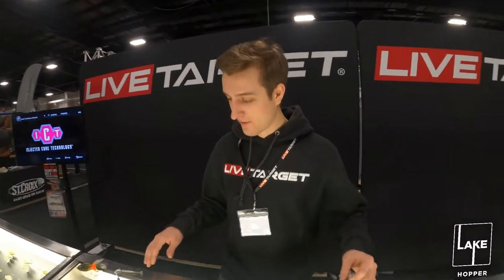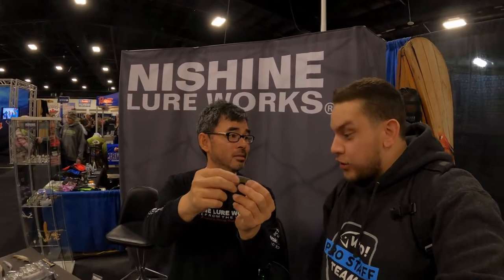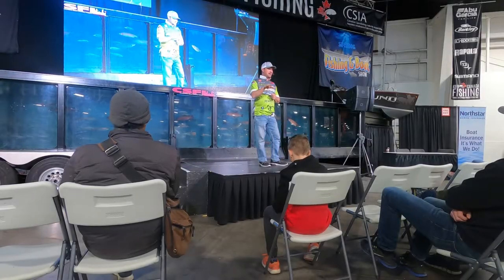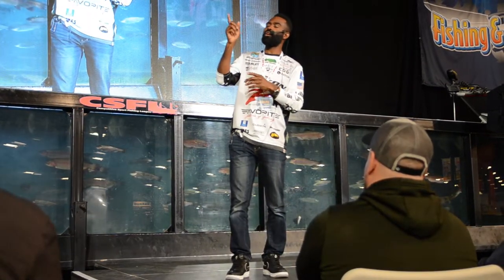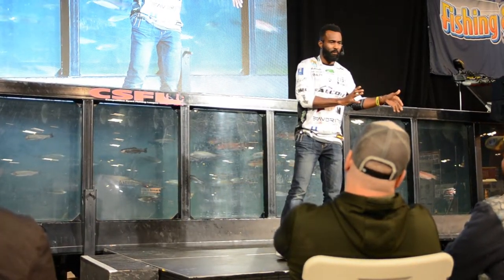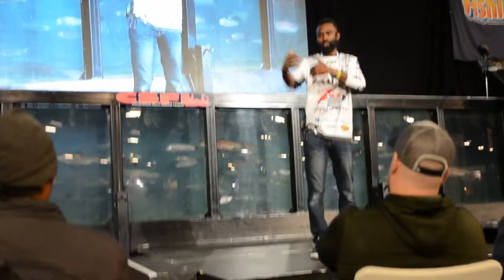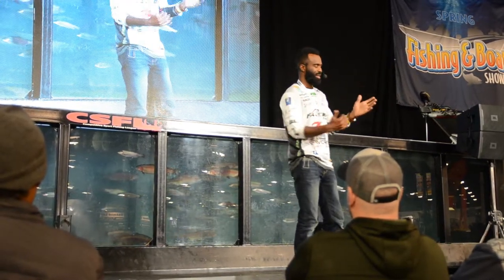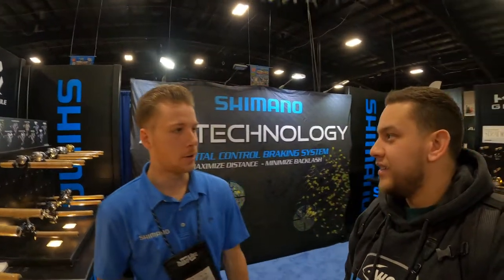Toronto Fishing Show 2020 Vlog Part 2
Hey guys, Today is Part 2 of the Toronto Boat and fishing Show Vlog, Ft. David Dudley, Brian Latimer, Shimano, Live Target, Nishine Lure Works.

David Dudley goes over sight fishing with your fishfinder.
Brian Latimer goes over Line selection (Fluro,Braid,Mono)
I hope you enjoy the info.